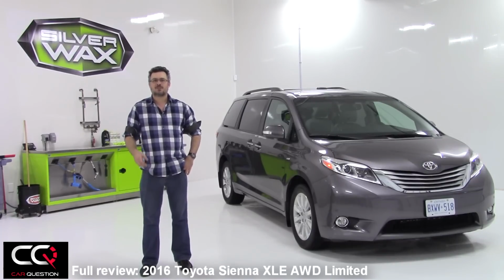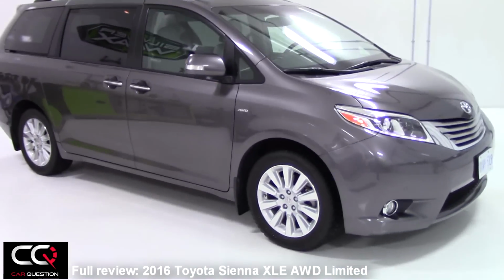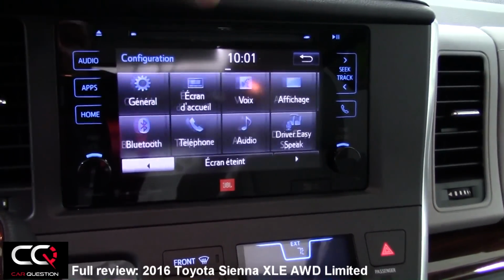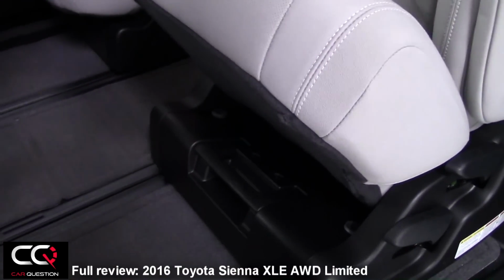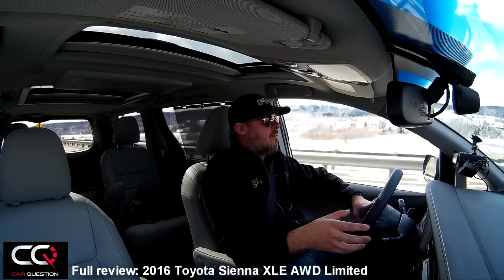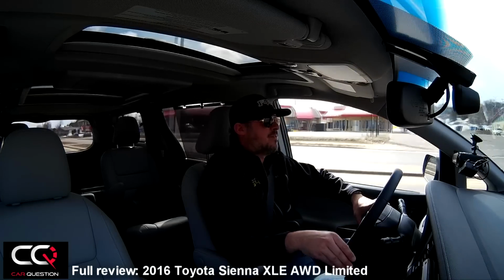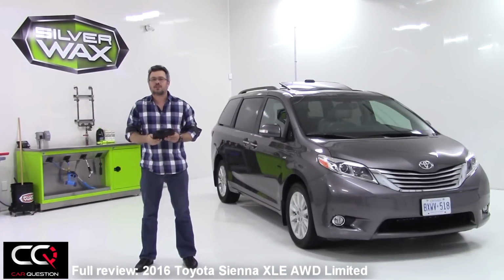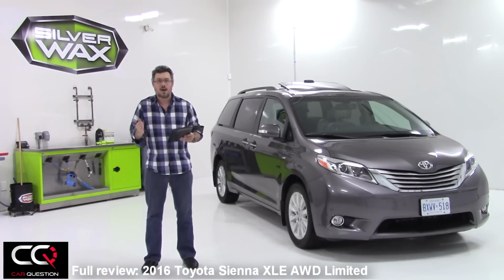2016 Toyota Sienna XLE Limited AWD - The most complete review EVER!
Note: Sorry for the bad sound, had a microphone problem. We did our best to adjust the video. Still we did not want to trash it all for just that glitch :(

2016 Toyota Sienna XLE Limited AWD - The most complete review EVER!

You need a car for your family? Can't decide between an SUV, Minivan or CrossOver? That's the big question! The logical answer is the minivan! Even if sales are slowing down, it remains one of the best choice for a family on the go! One of the best out there is the Toyota Sienna! The Toyota Sienna even got AWD!

Questions? Add a comments!